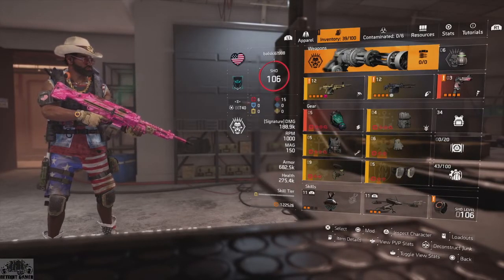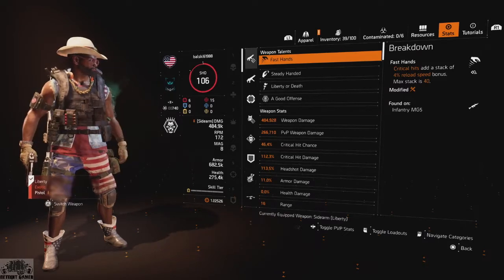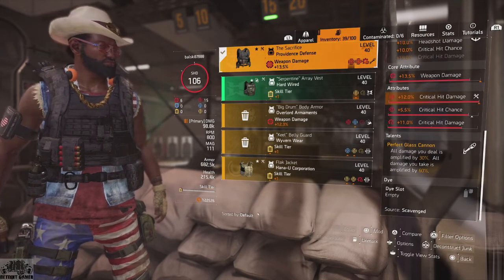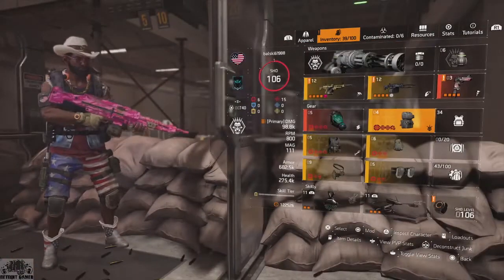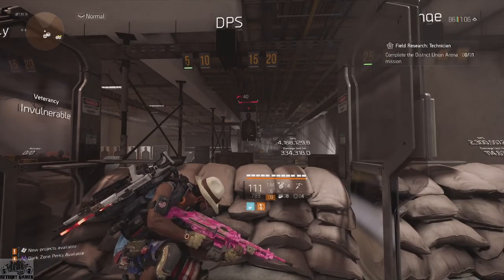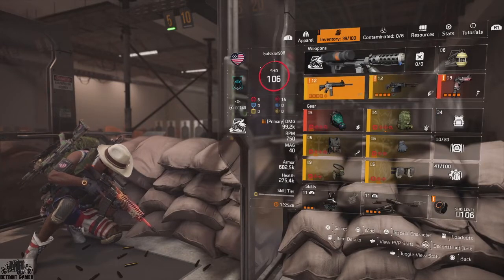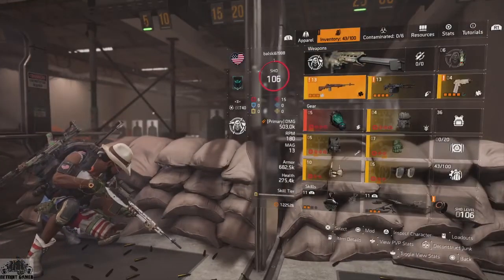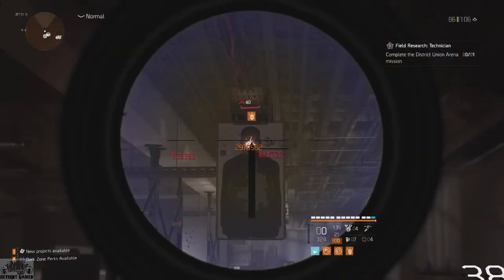THE DIVISION 2 - [TU8] 3 DPS BUILDS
i show my LMG, AR (assault rifle) and Rifle builds that i use for DPS